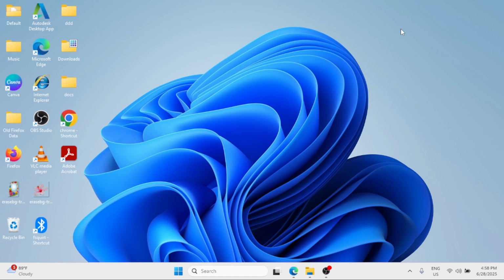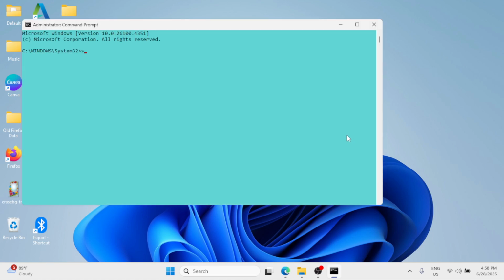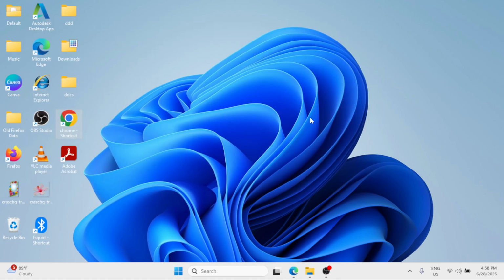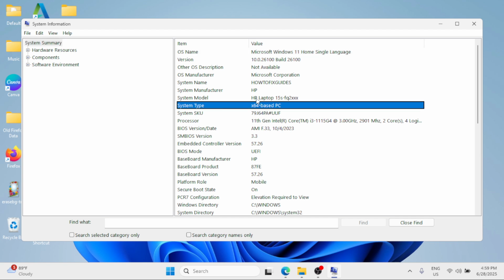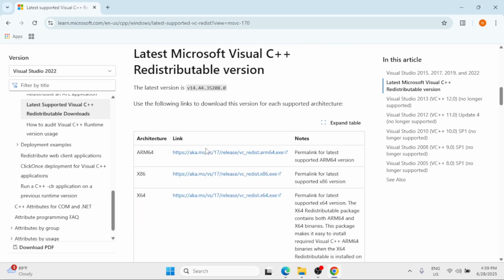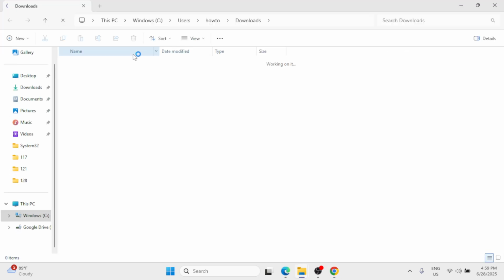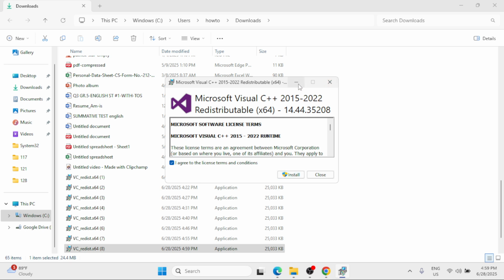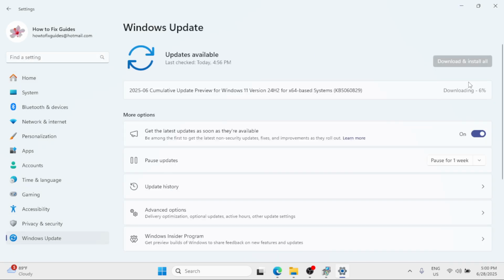How To FIX "Hogwarts Legacy Missing Emp.dll" In Windows 11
Struggling with the “EMP.dll is missing” error when launching Hogwarts Legacy on Windows 11? This video walks you through essential fixes: first, verify or repair your game files through Steam or the Epic Games Launcher to restore the DLL. Then, check your antivirus quarantine and whitelist the game folder to prevent deletion. If needed, reinstall the game after backing up your saves, and consider using a DLL-repair utility or system file scans for added stability. Follow this guide and get back into the wizarding world without delay!